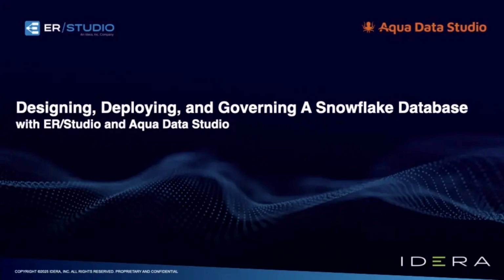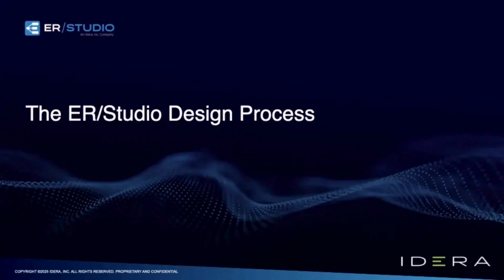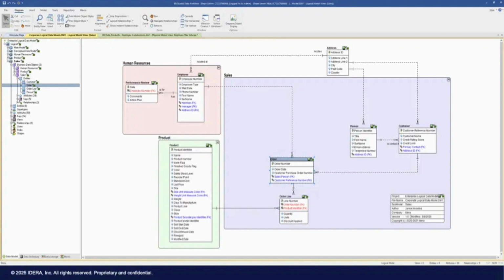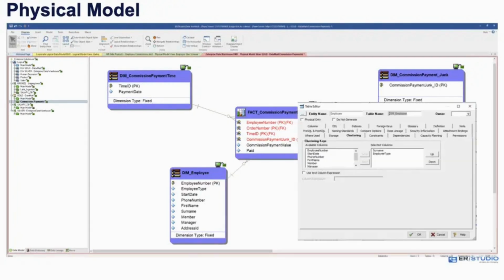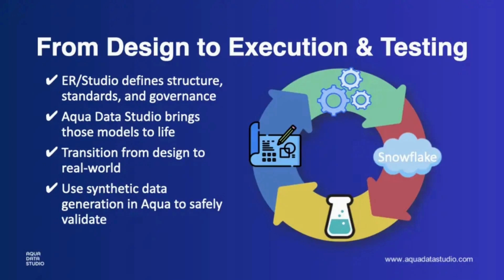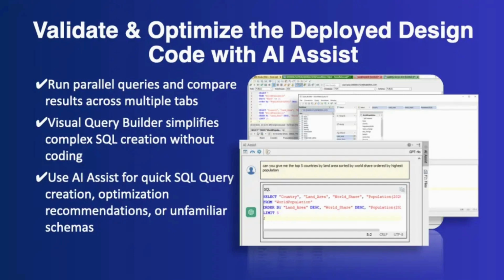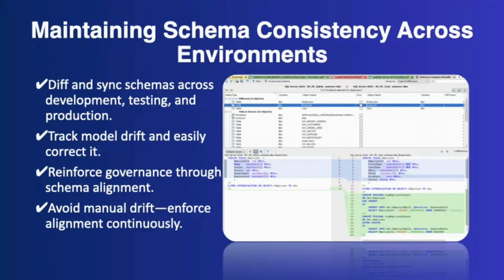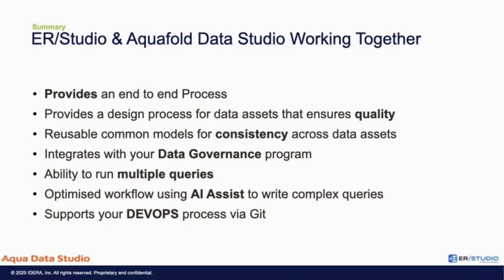Designing, Deploying, and Governing a Snowflake Database with ER/Studio and Aqua Data Studio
In this session, Darren Fulmer (Aqua Data Studio) and Jamie Knowles (ER/Studio) demonstrate how to streamline Snowflake database management from start to finish.

Whether you're just getting started or looking to mature your data architecture, this webinar walks through a complete design-to-production workflow—including data modeling, governance, and live validation of Snowflake environments.

🔍 Key topics include:
- Designing governed, reusable data models
- Generating Snowflake DDL and automating deployment
- Querying live production environments for validation
- Using version control for model management
- Enabling governance and audit-readiness

This webinar is ideal for data architects, platform engineers, and analytics leaders managing Snowflake at scale.

📩 Questions? Want a personalized walkthrough? Contact or experts